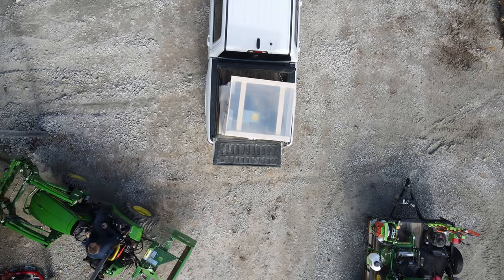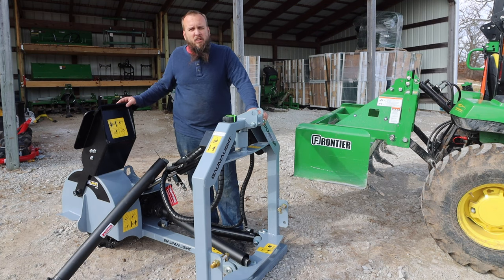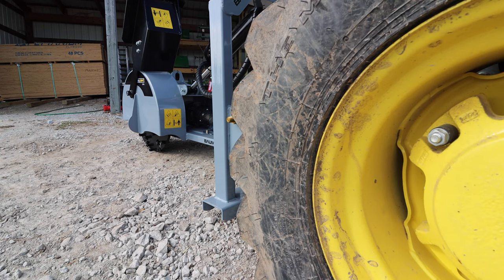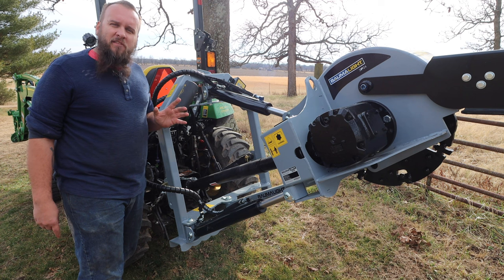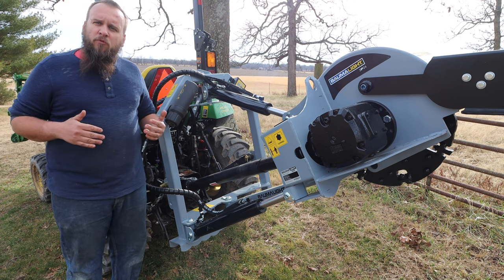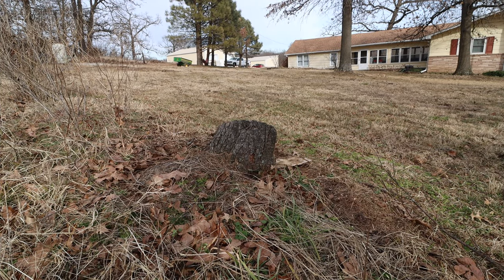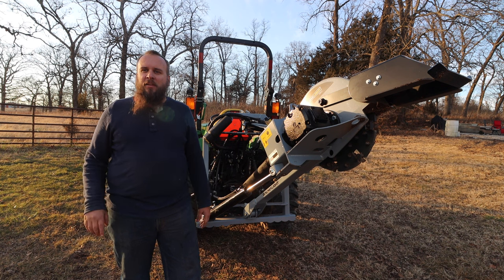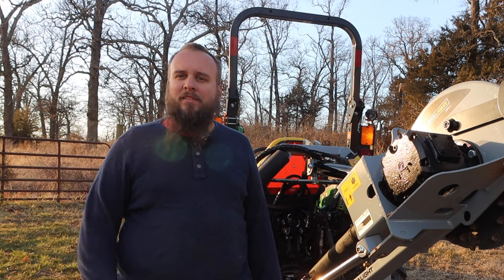Baumalight 3P24 Stump Grinder On a Compact Tractor - This Thing is a Beast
Baumalight 3P24 3 point PTO Stump Grinder On a Compact Tractor - This Thing is a Beast

In this video we use the baumalight 3P24 three point PTO DRIVEN stump grinder on our John Deere 2038R compact tractor to grind out a tree stump.

Here is a video showing.the baumalight 3p24 stump grinder removing a tall stump

outdoorgans,

Brock